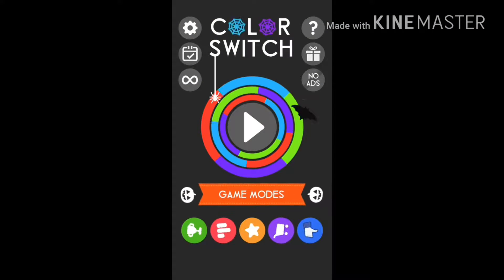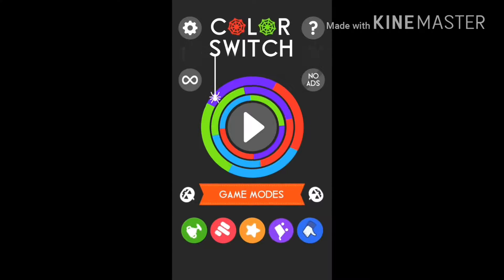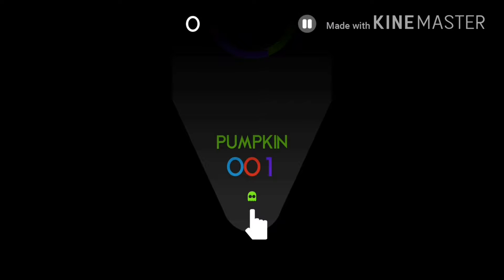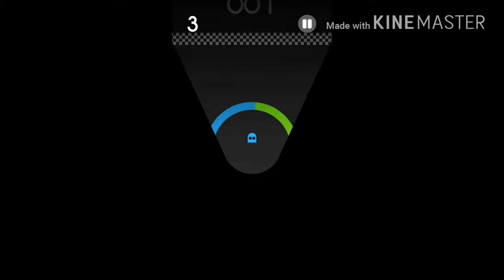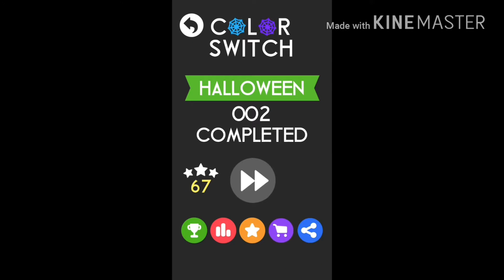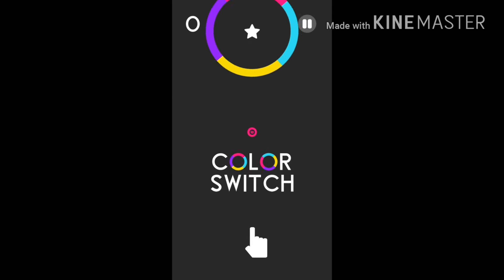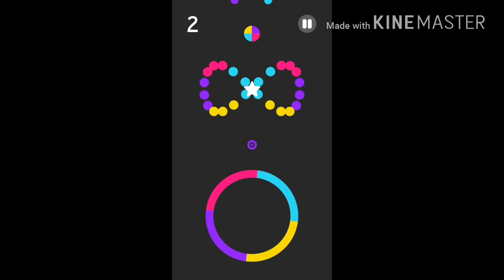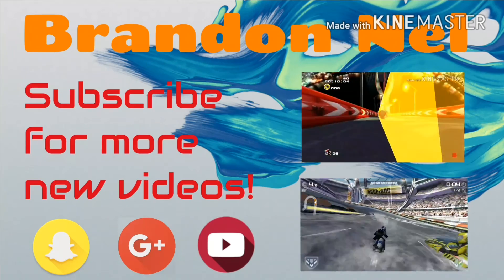Color Switch: Halloween Special!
Happy (late) Halloween! :D